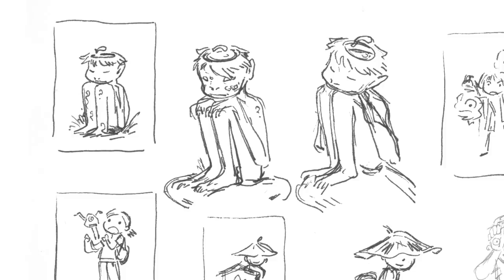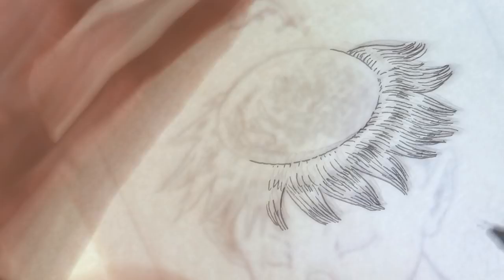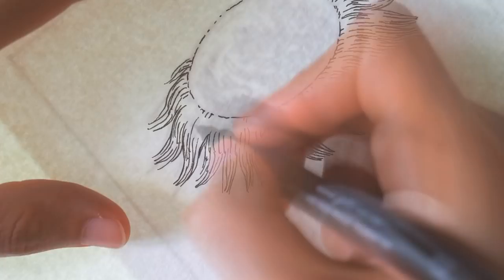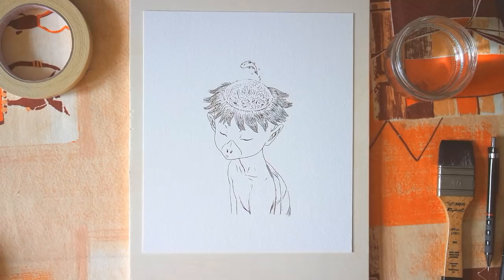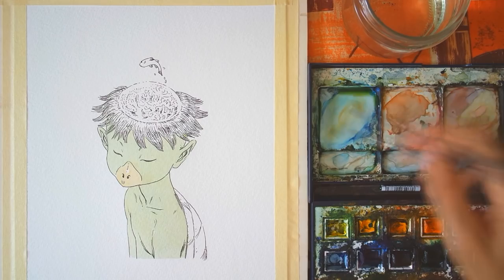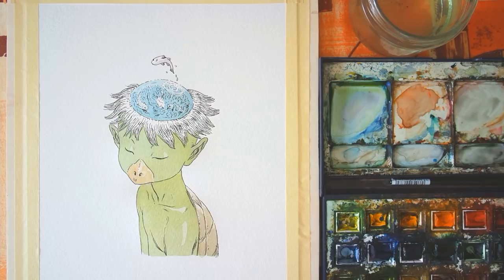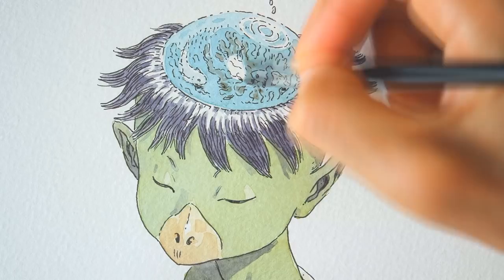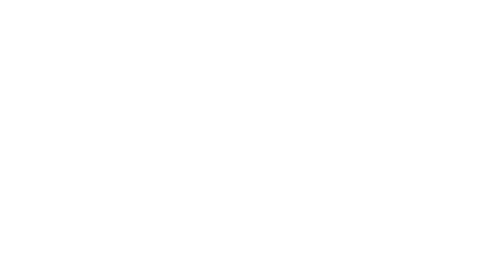Kappa's Dream - making of a yôkai illustration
This video tutorial explains how we paint an illustration using watercolors.
This illustration is part of a yôkai exhibition that will be displayed at Gallery Craole, in Niigata, Japan.

Tools:
- paper: Canson Montval 300gsm
- pen: UniPin 0.3
- brushes: raphael sofAqua 12
- watercolor: Winsor & Newton